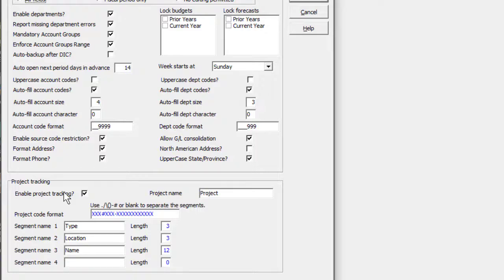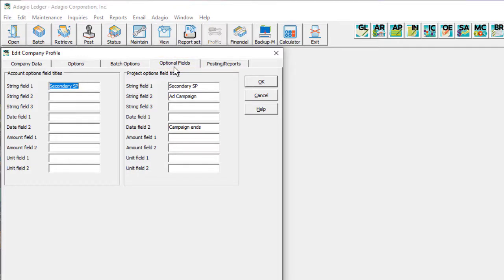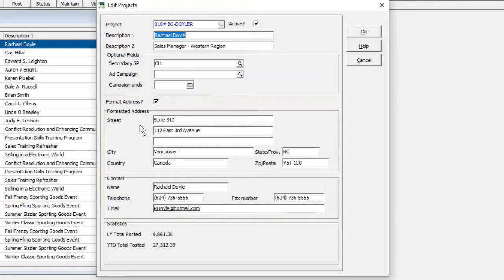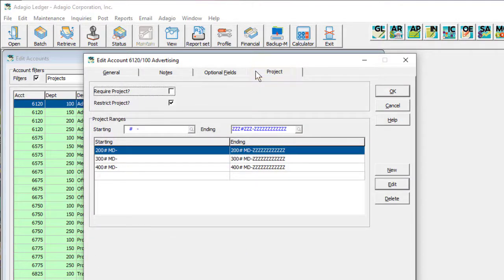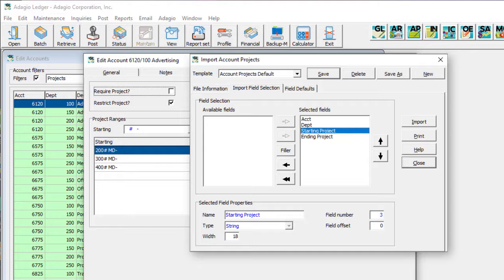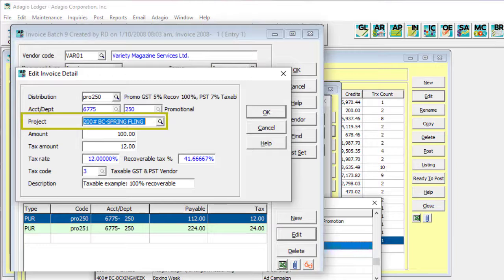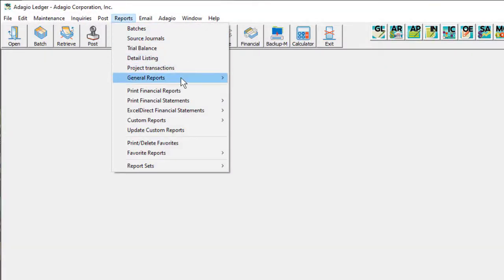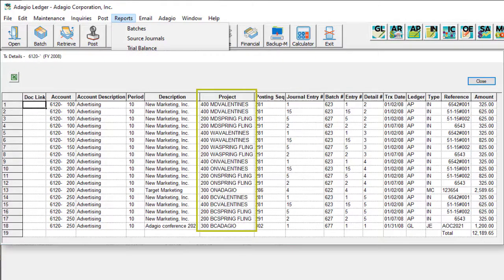Adagio Ledger - Project Tracking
If you need to report on groups of transactions for the purposes seeing revenue and expenses for specific projects, it is possible to assign transactions to projects defined in Adagio Ledger.